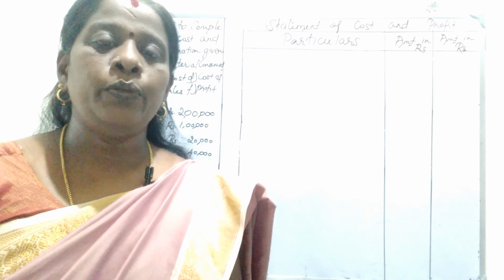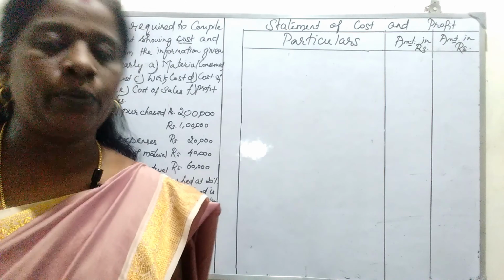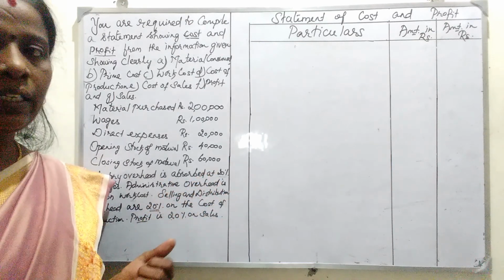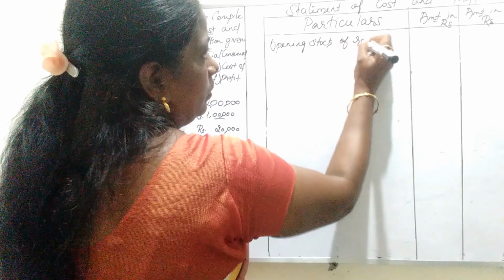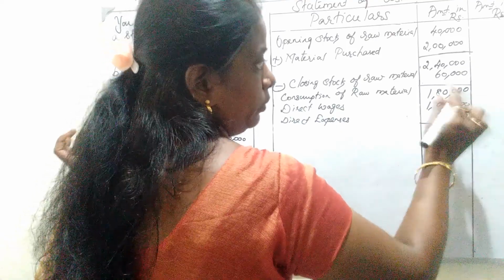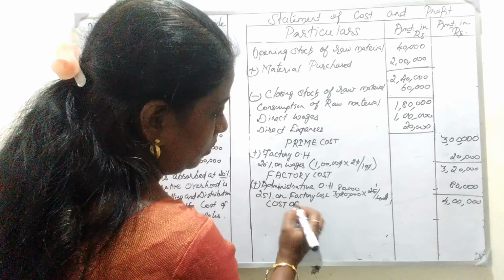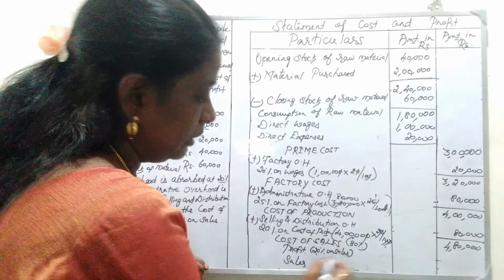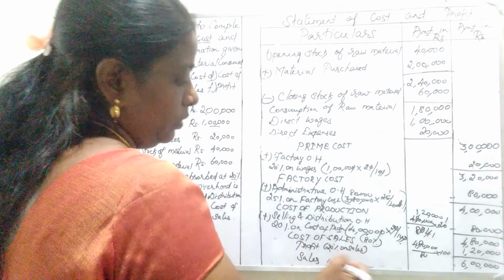costaccounting costsheet problem1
Dear students,  Good day to all. This is the cost sheet practical problem. in this problem the overhead values are given in percentages. profit value also given as percentage. sales value are not given. The method used to find the profit and  sales are explained. if you have any doubt related the topic discussed, you can whatsapp me. Thank you.